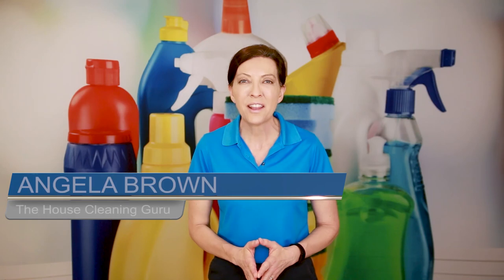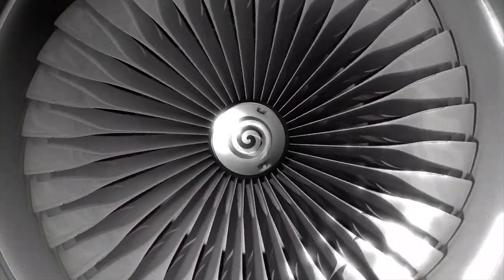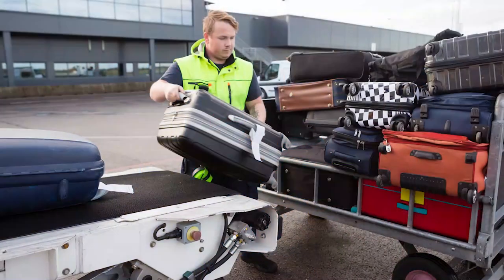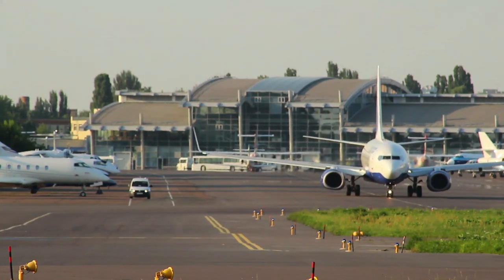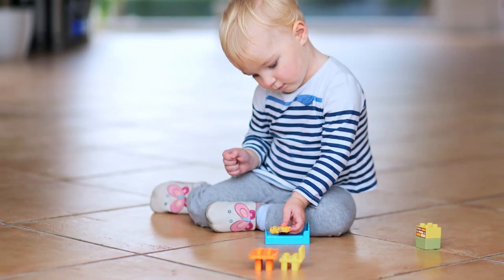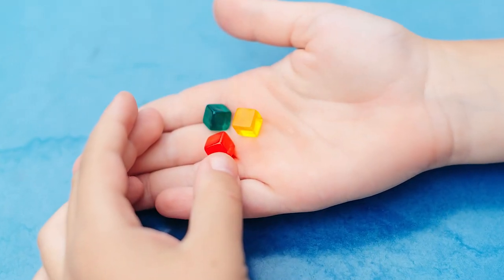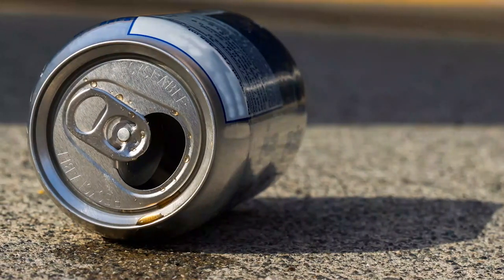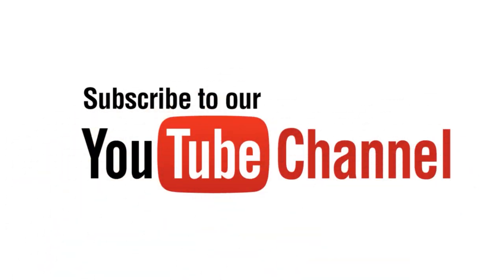Daily F.O.D. Walks for Kids - Make Daily Chores and Cleaning Fun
What are daily F.O.D. walks for kids? And how to get kids to help out around the house.
FOD stands for foreign object debris (a.k.a. Legos, hairpins, dog food, or anything else) that will get caught in the vacuum.

FOD Control Patrol
I Did My FOD Walk
The Life-Changing Magic of Tidying Up
Mindful Parenting in a Chaotic World
Decluttering and Minimalism

*** DAILY FOD WALKS FOR KIDS CHAPTERS ***
0:00 - Meet Angela Brown, the House Cleaning Guru
0:41 - What is a FOD walk?
1:47 - Do the plane's engines pick up foreign object debris at the gate?
1:57 - What is a belt loader?
2:10 - Do luggage tags get snapped off on the belt loader?
2:37 - Can your luggage zippers get ripped off?
3:06 - Who are the ramp agents?
3:21 - Do the ramp agents do a FOD walk to find debris?
3:49 - What is a FOD walk in house cleaning?
4:02 - Will a FOD walk help keep your vacuum from getting broken?
4:28 - Should I have a FOD bucket at home?
5:00 - When is a good time to have the kids do a FOD walk?

Each year Savvy Cleaner gives away scholarships to the Savvy Cleaner Network, which includes training for house cleaners and maids, group coaching, and 24/7 network support. This trains them in personal protective equipment, chemical safety, cleaning equipment between jobs, how to clean techniques, and more. If you find value in this show and you want to pay it forward, you can sponsor a cleaner here: